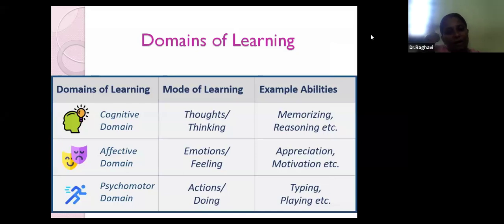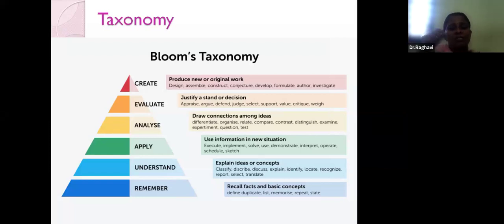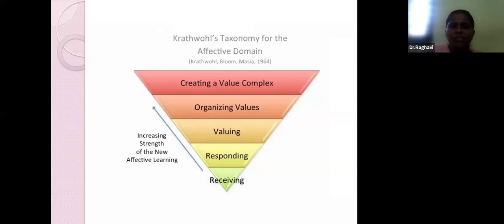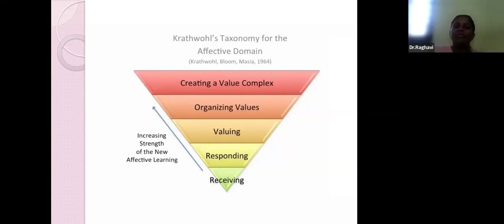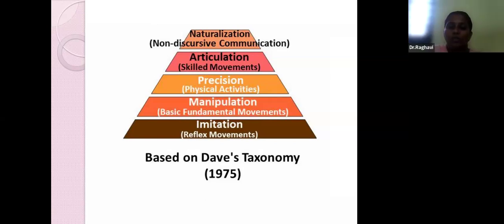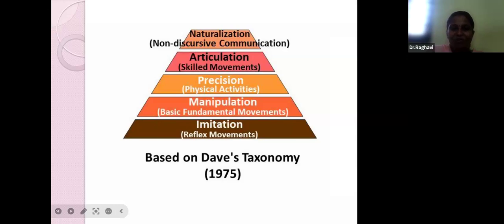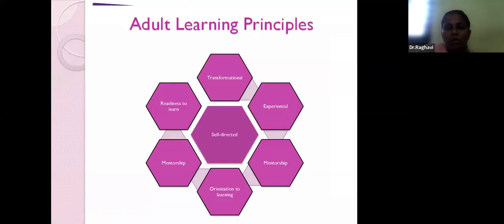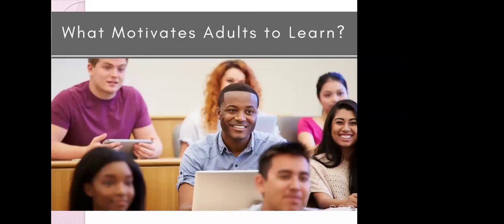Paper 2 Instructional Design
By Dr. K. Raghavi - Dated 3rd March 2024